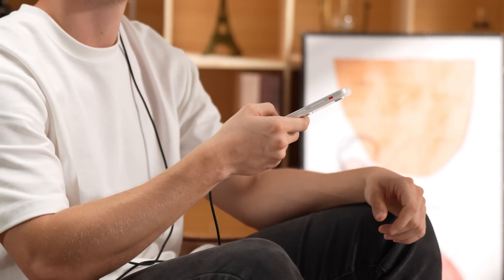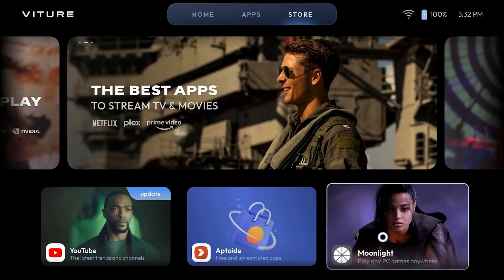XREAL Air 2 Pro vs Viture Pro: Which AR Glasses Should You Choose?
In this video, we look at two of the leading portable AR glasses on the market: the Viture Pro and the XREAL Air 2 Pro. We compare their designs, features, and performance across various use cases, including gaming, entertainment, and everyday office tasks.